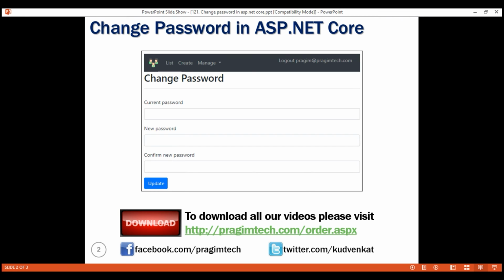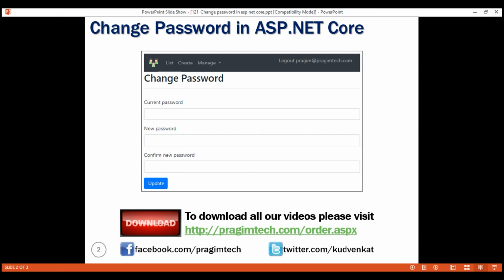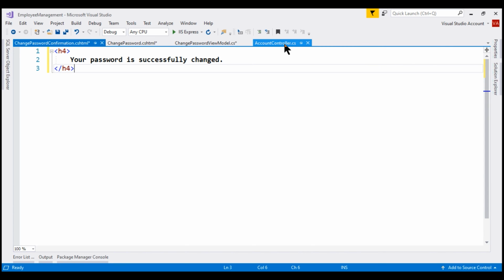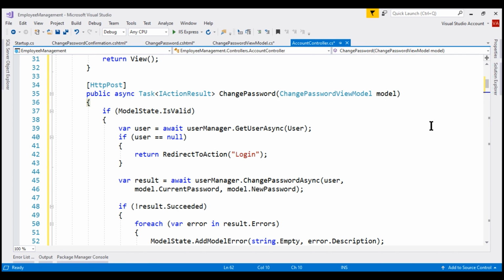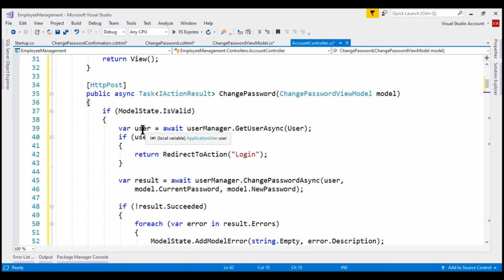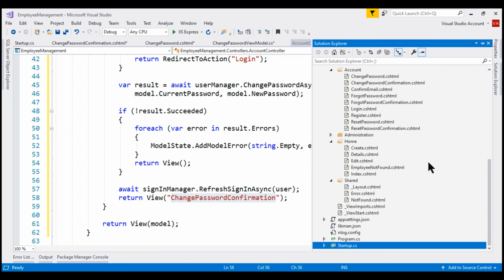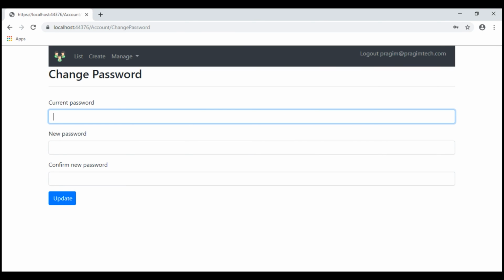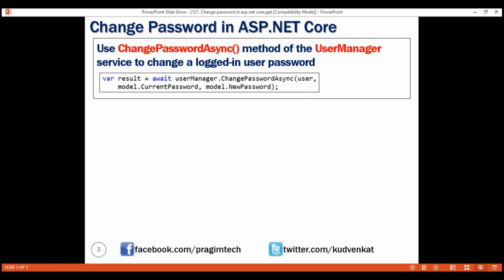Change password in asp net core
How to implement change password view in asp.net core MVC.